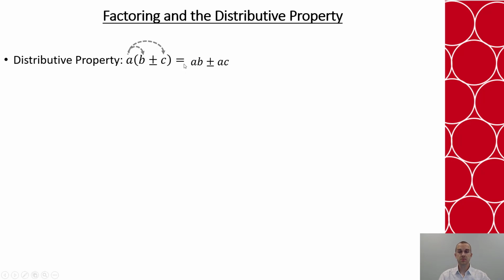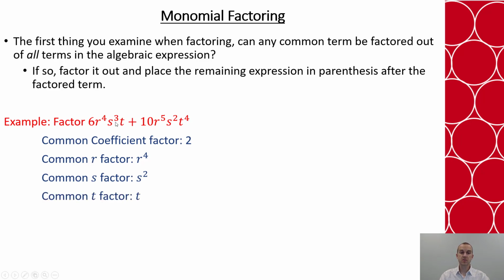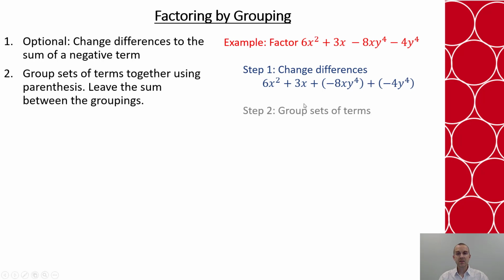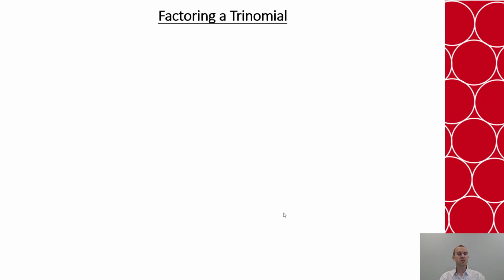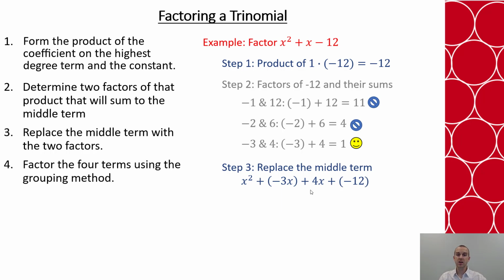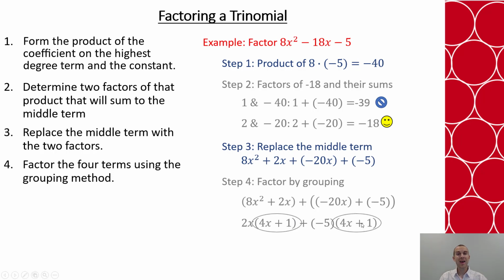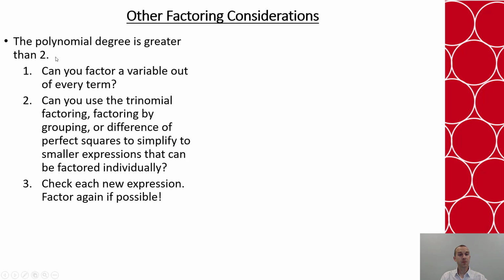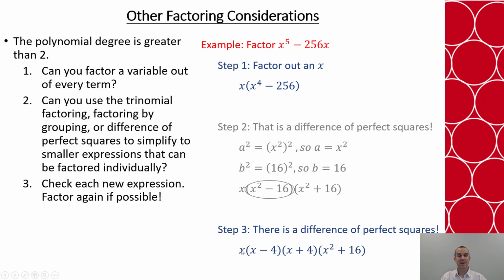Math 125 Factoring